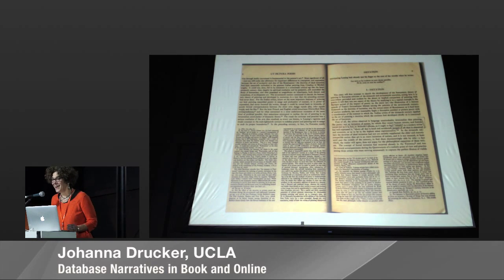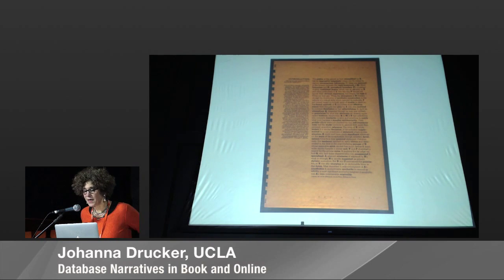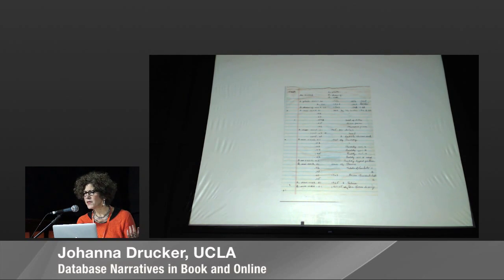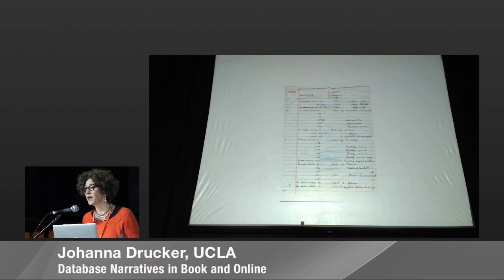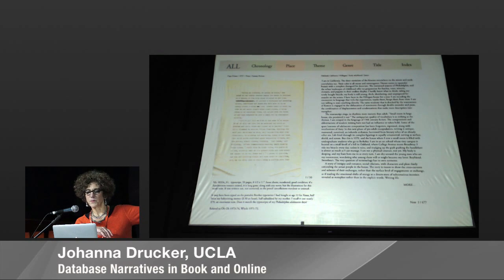Books in Browsers 2014: Johanna Drucker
Author Johanna Drucker presented "Database Narratives in Book and Online" at Books in Browsers 2014, about creating narrative content as a database, from the perspective of the content creator.